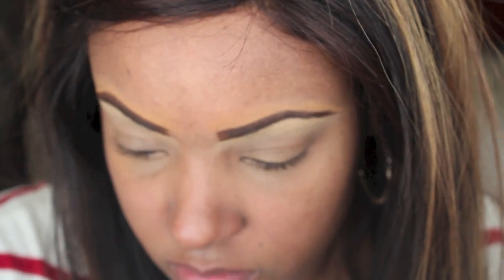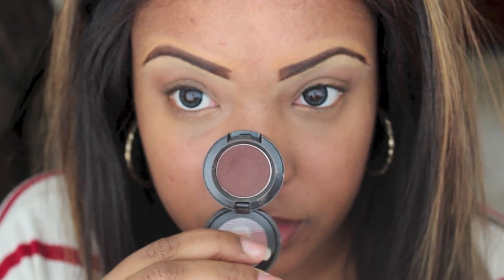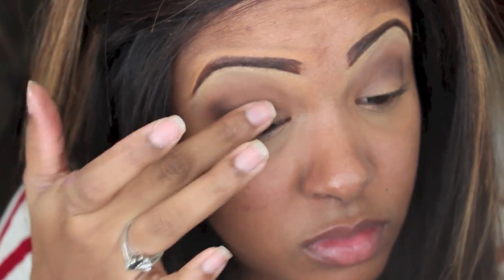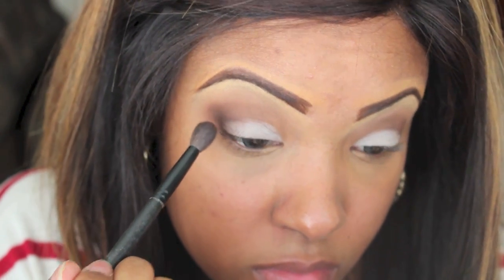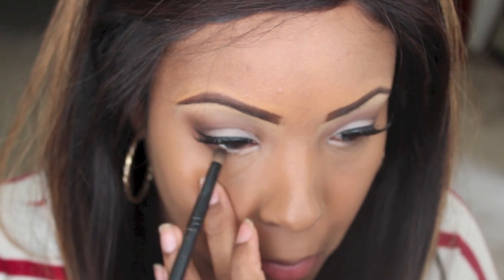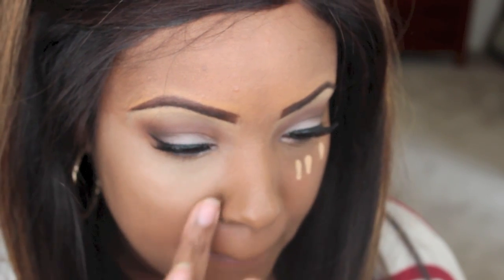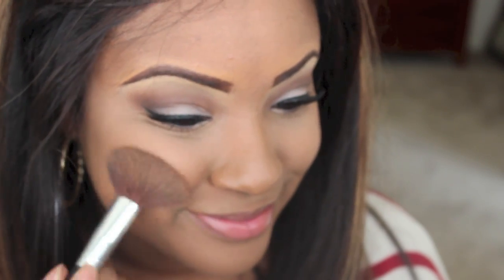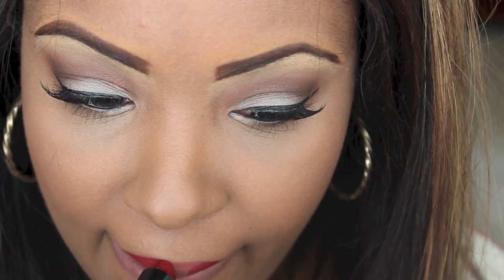END OF WINTER MAKEUP!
So its been a long time since Ive done a tutorial but I hope you all enjoy this!

Hair:
Bestlacewigs.com
Glueless Chinese Wig 118
highlighted and shaped by me

All items were bought by me.